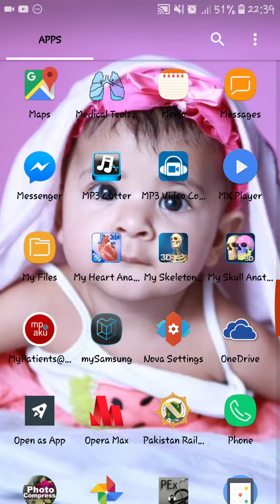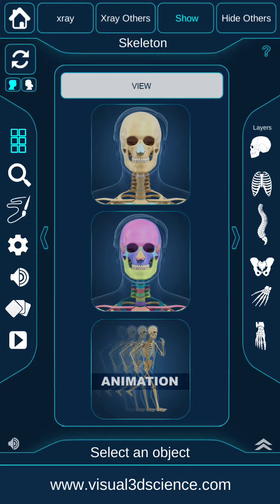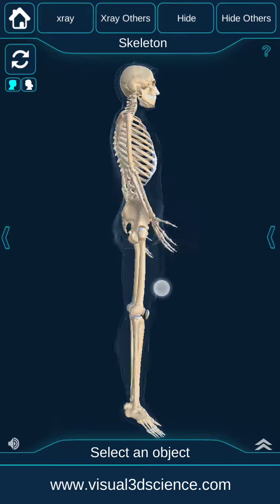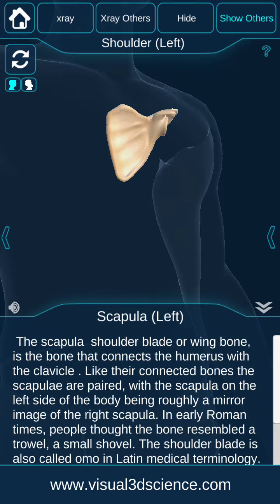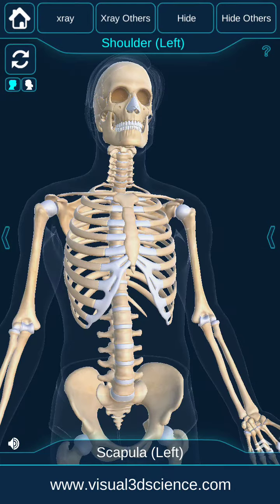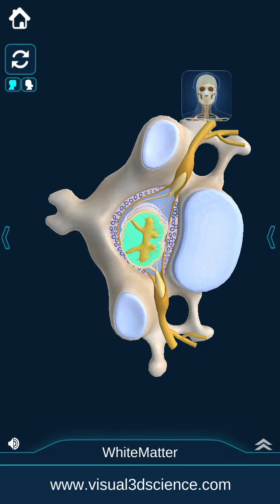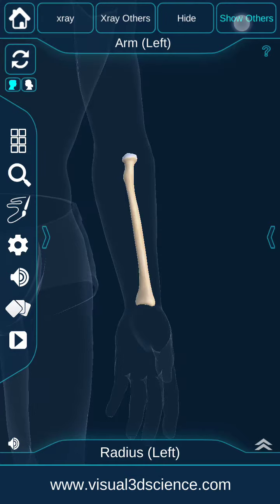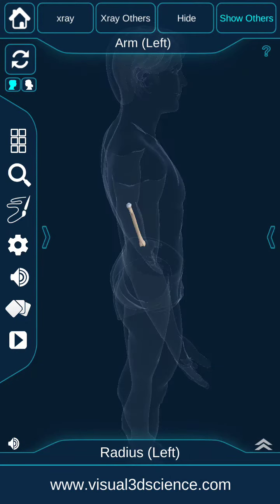skeleton System best app review